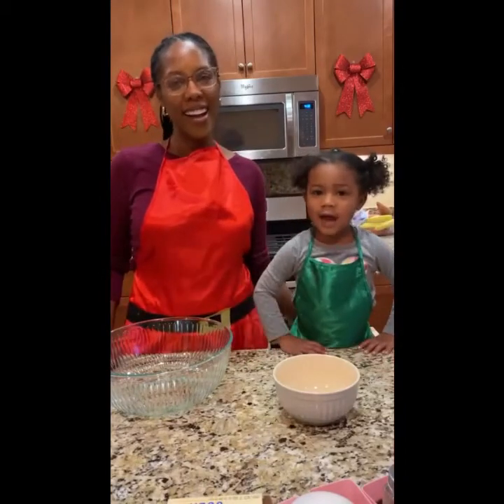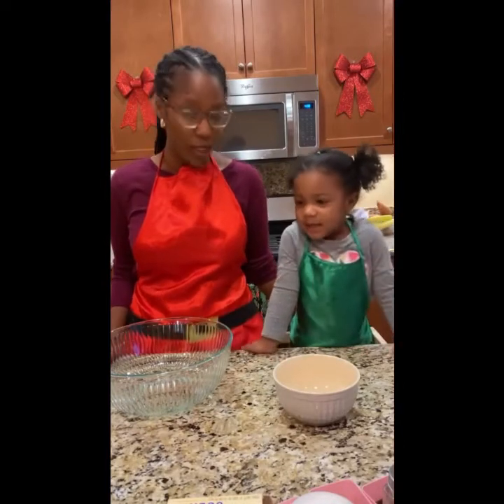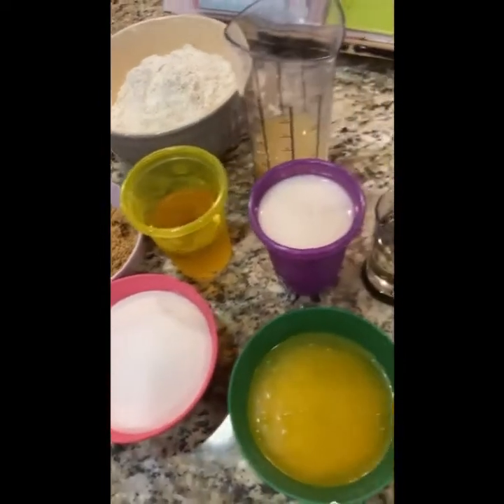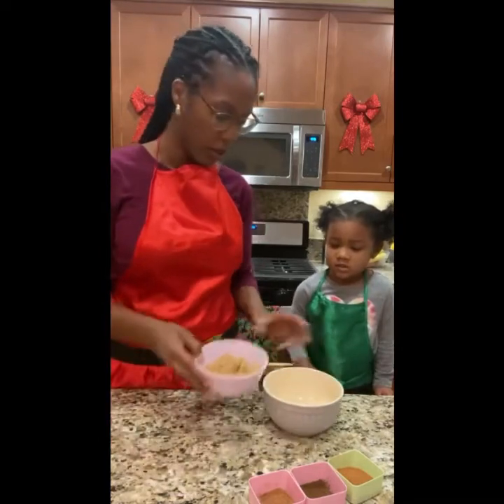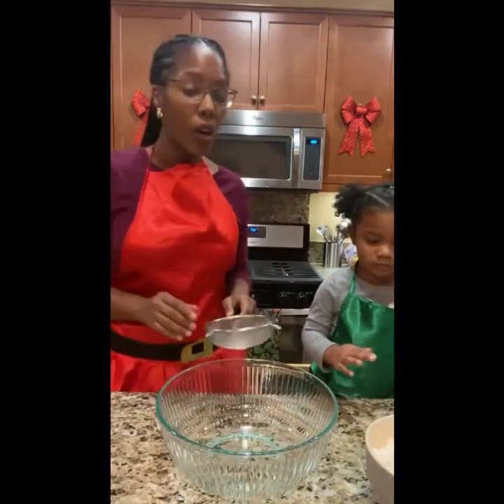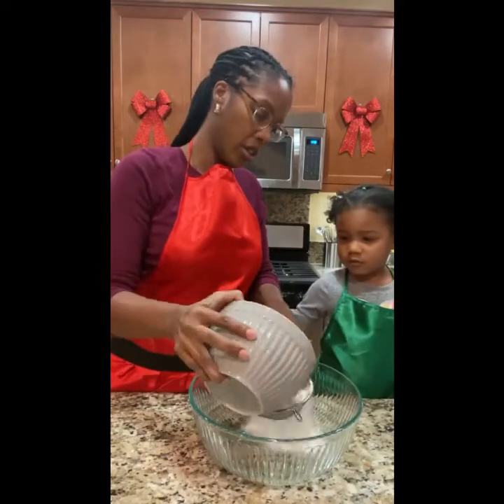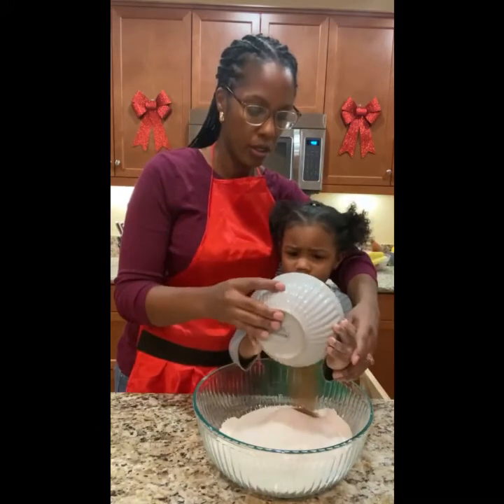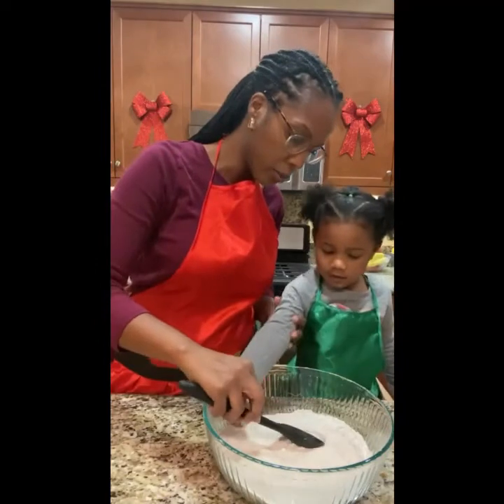Vegan Apple Cinnamon Cake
I debated not sharing because I had some technical difficulties towards the end (aka Mama ran out of room on her device and didn’t realize recording had stopped 🙃). But better late than never, right?

This was INCREDIBLY moist and delicious and a wonderful addition to Christmas dinner.

Thank you @rainbowplantlife for the recipe! And please take note of Mouse’s Christmas tree hairstyle inspired by @heybambino_ on IG